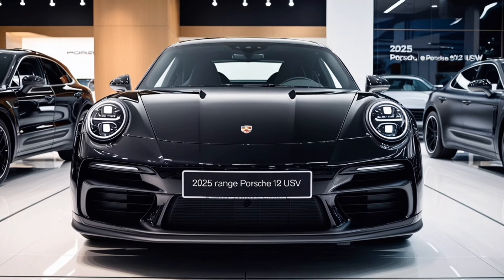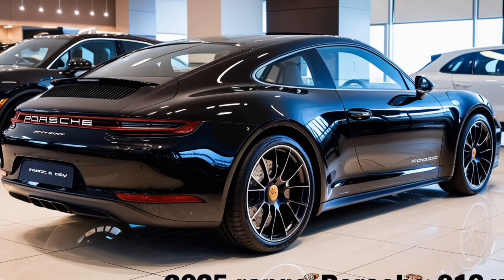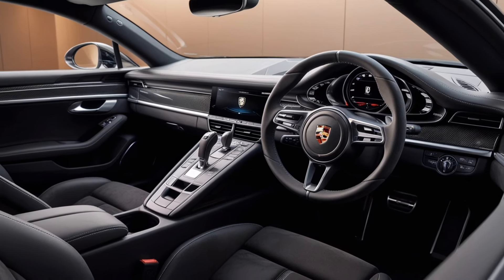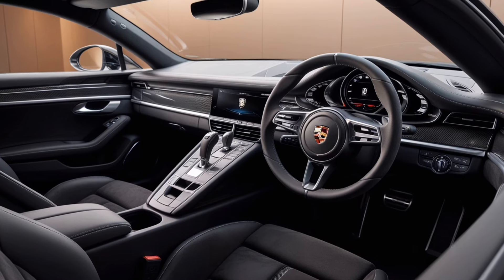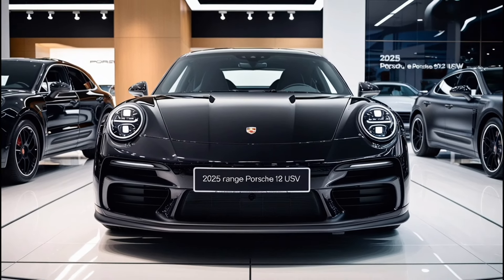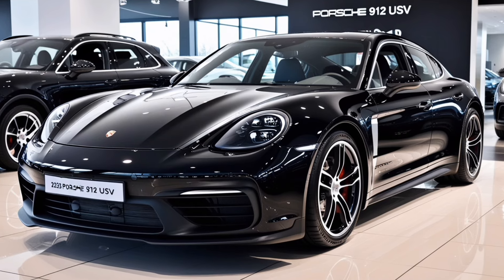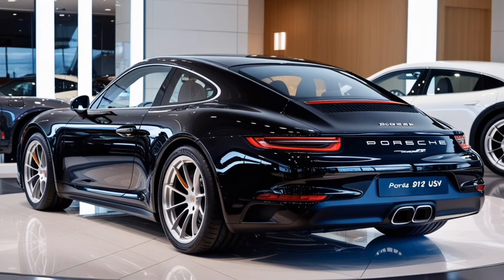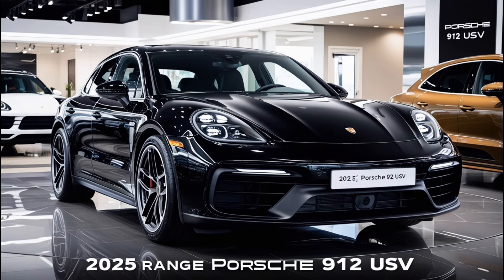2025 Porsche 912 SUV: The Shocking New Design That Will Change Everything!"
In this exclusive sneak peek, we dive into the groundbreaking 2025 Porsche 912 SUV! Discover how this stunning vehicle combines Porsche’s legendary performance with cutting-edge technology and an eye-catching design. Is it the ultimate family SUV or just a luxury gimmick? Join us as we explore its features, performance specs, and what this means for the future of Porsche! Don’t miss out—watch until the end for a surprise reveal!
"Porsche’s Bold Move: The 2025 912 SUV Explained!""Is the 2025 Porsche 912 SUV Worth the Hype? Find Out!""The 2025 Porsche 912 SUV: Luxury Meets Performance!""Unveiling the 2025 Porsche 912 SUV: What You Need to Know!""2025 Porsche 912 SUV: A Game Changer in the Automotive World!""Why the 2025 Porsche 912 SUV is a Must-See for Car Enthusiasts!""Inside the 2025 Porsche 912 SUV: Features That Will Blow Your Mind!""The Future of SUVs? A Deep Dive into the Porsche 912!""2025 Porsche 912 SUV vs. Competitors: Who Comes Out on Top?""Top 5 Reasons the 2025 Porsche 912 SUV Will Dominate the Market!"